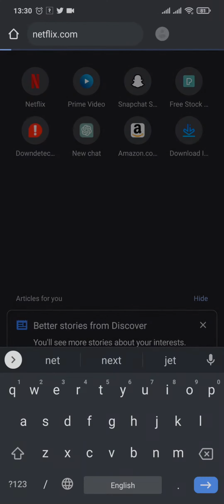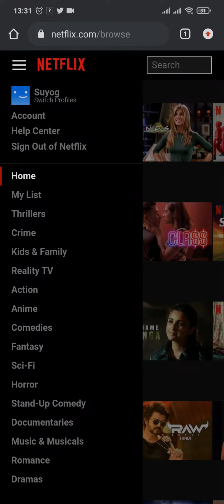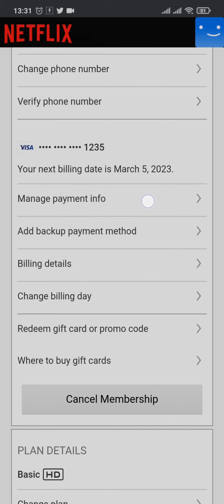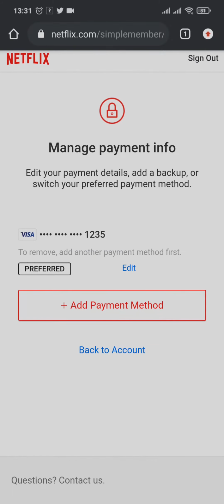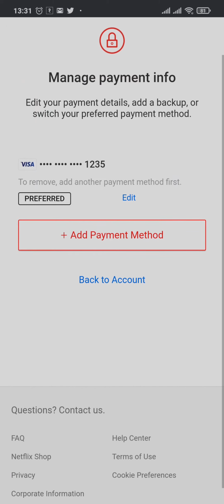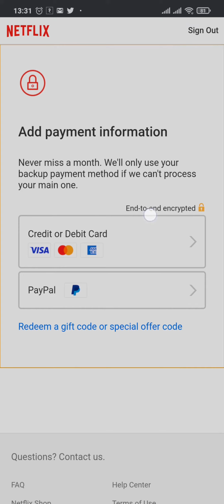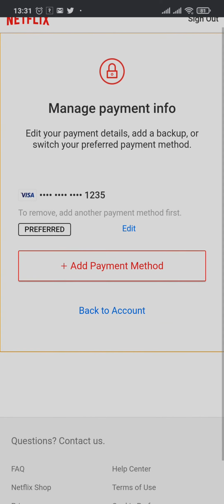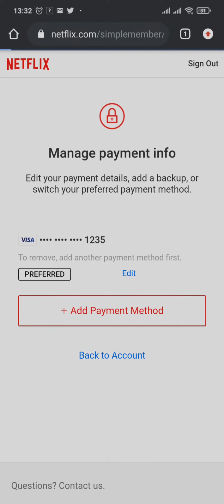How to Delete Card Info From Netflix: Remove Cars on Netflix (2023)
Learn how to delete payment methods from Netflix on any device. Delete your Netflix payment information.

Are you looking to simplify your Netflix account and change payment method but Confused about how to do so?  In this tutorial, we'll show you how to remove payment methods from your Netflix account. Follow our step-by-step guide to delete old credit cards and other payment methods that are no longer needed.